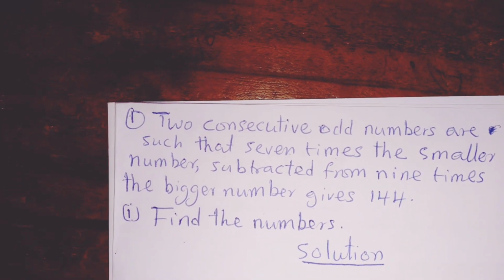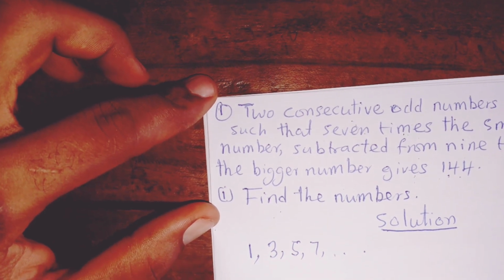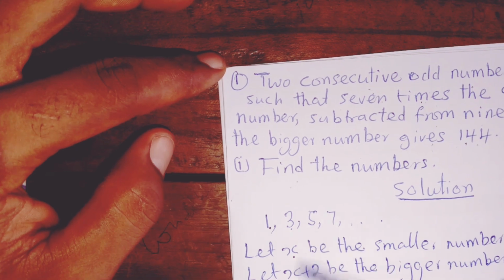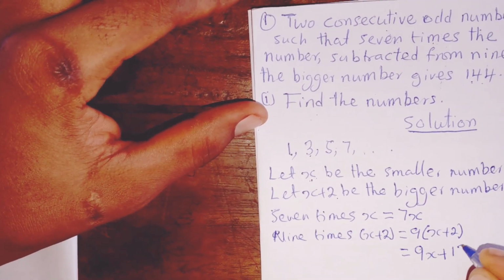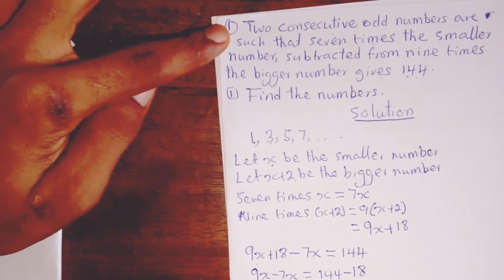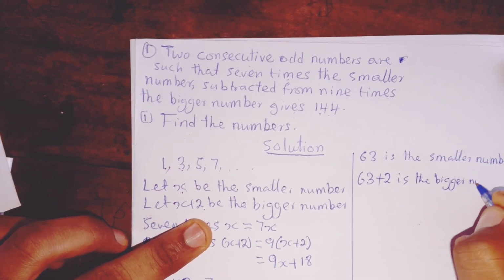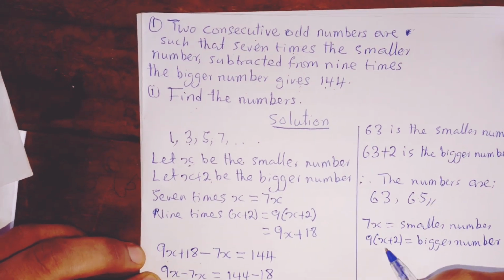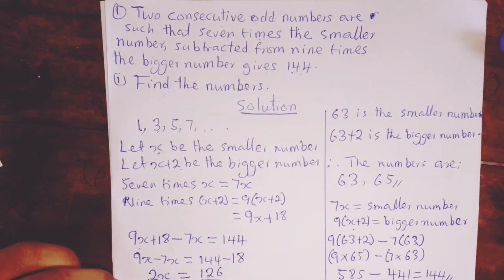Word problem on Linear inequalities.